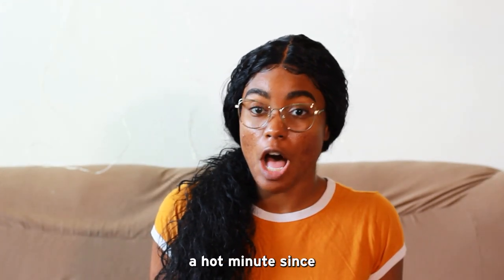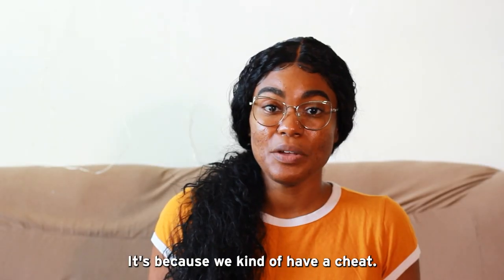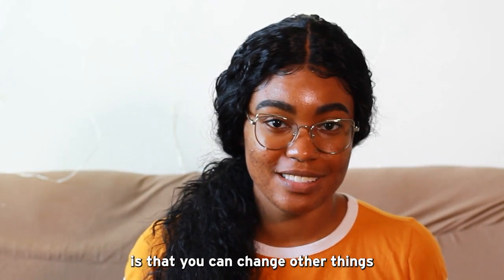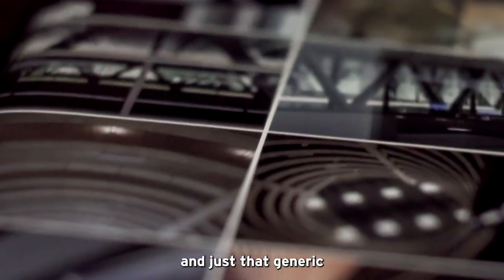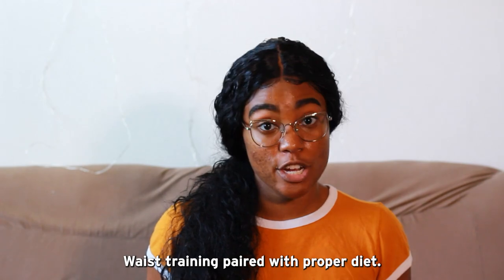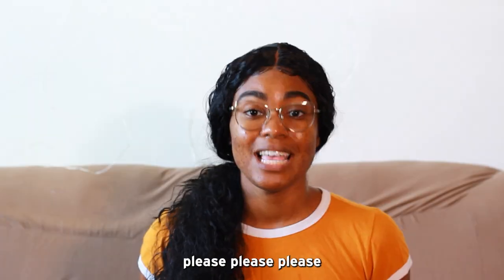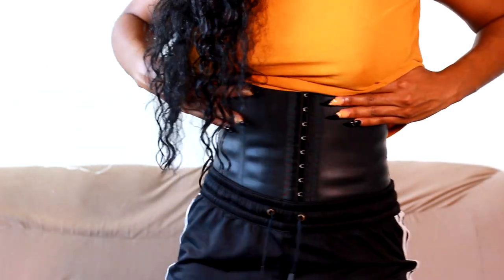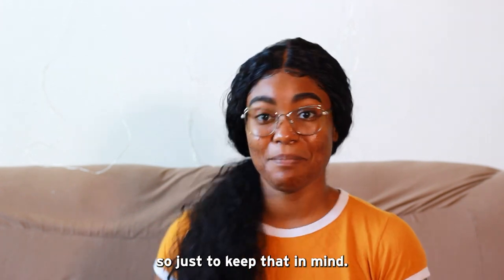Changing My Inverted Triangle Shape!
I took some time to go behind the scenes to do some experimenting with my inverted triangle body shape. Over a couple of months, I ended up changing my shape! With a combination of proper diet, exercise and one more hidden gem, I was able to give my body's shape more options in how it appears.

Confused on what to buy or wear? Pick up my Inverted Triangle Shopping Guide to have 100% inverted triangle friendly fashion options with the Inverted Triangle Shopping Guide!

If you have any questions, please leave them below. I can answer them or create a part 2 if this video didn't explain enough!